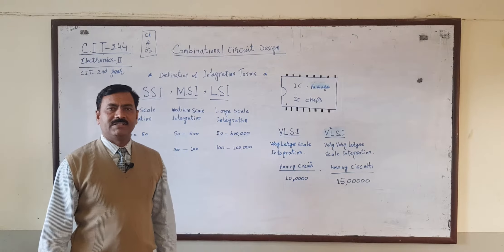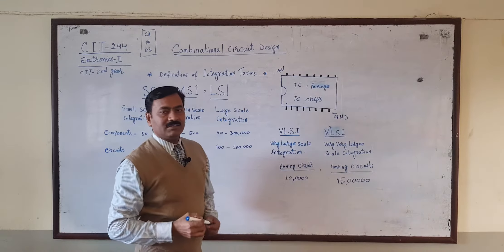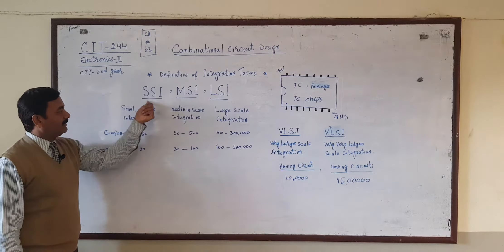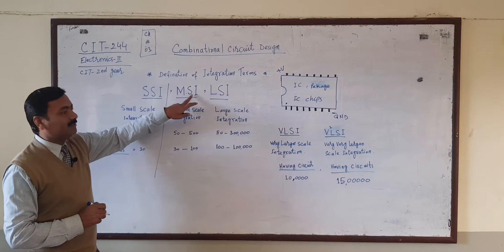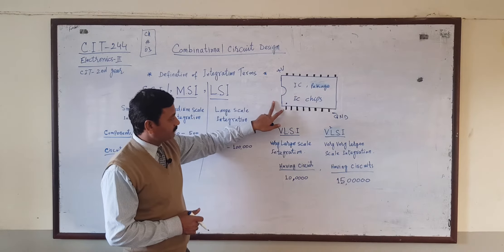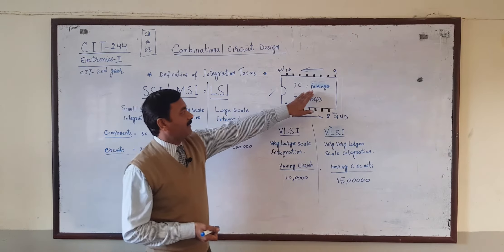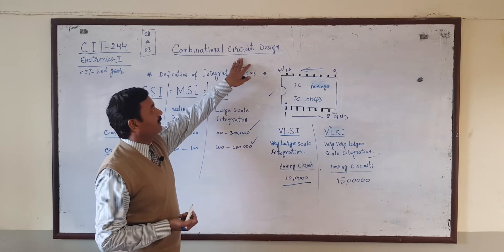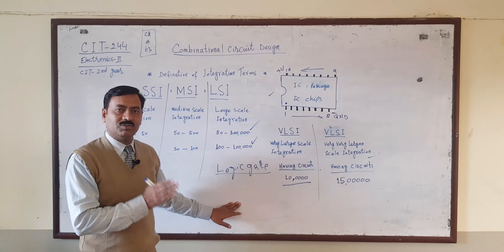D.A.E CIT 2ND YEAR ELECTRONICS II CIT - 244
INTEGRATION TERMS